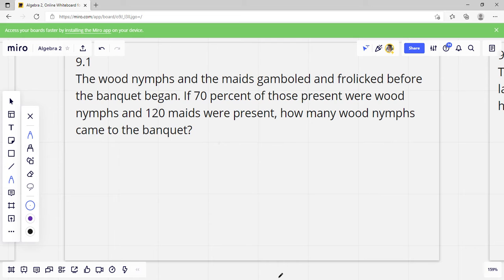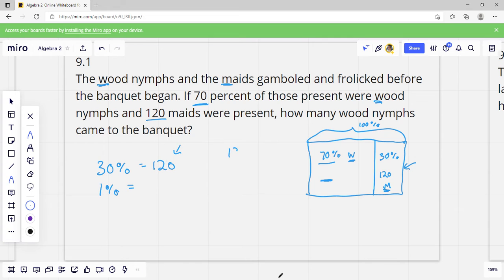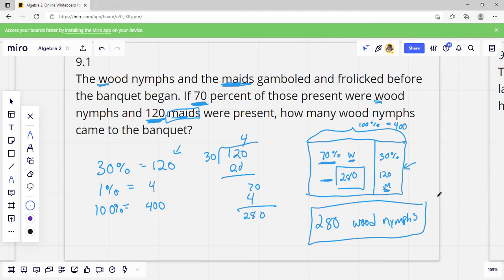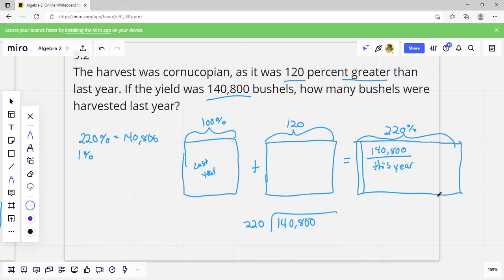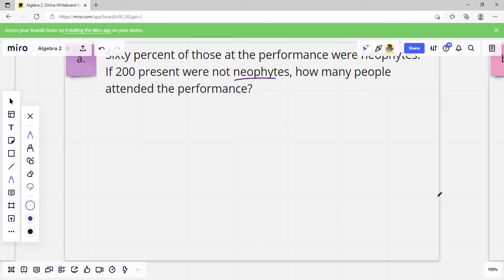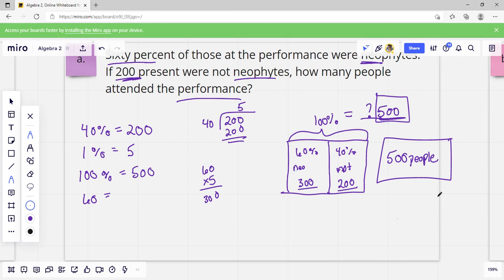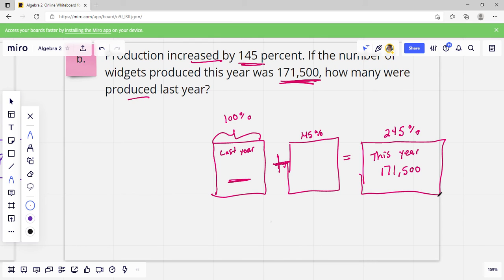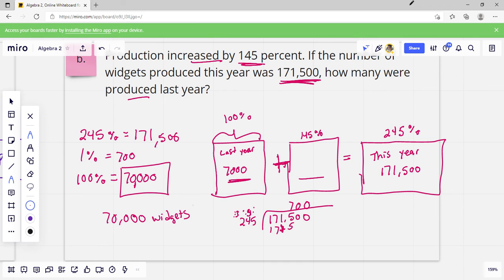Algebra 2 Lesson 9